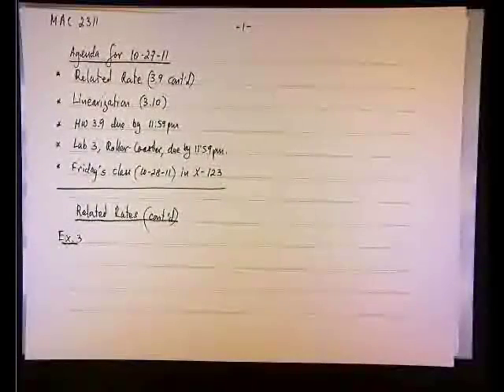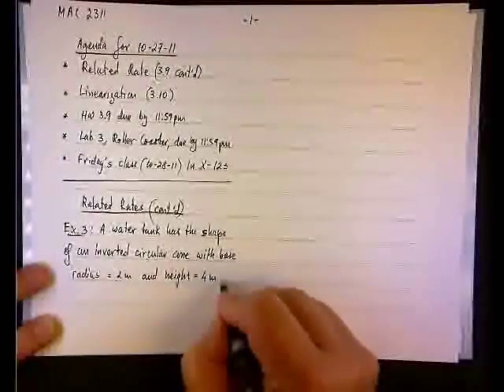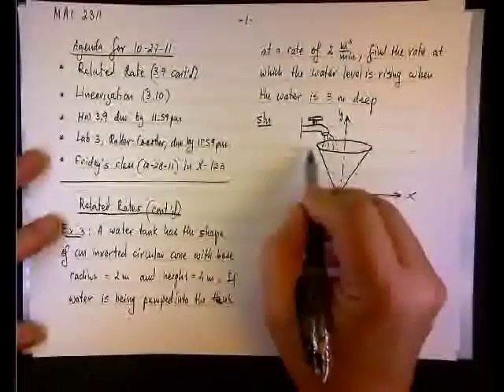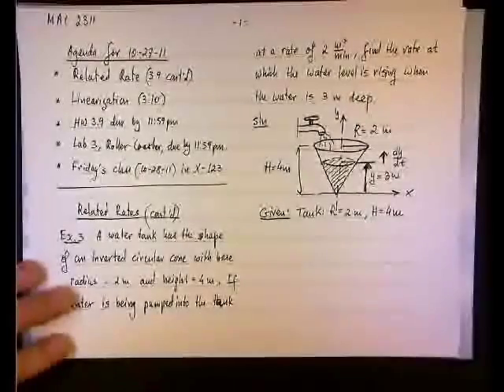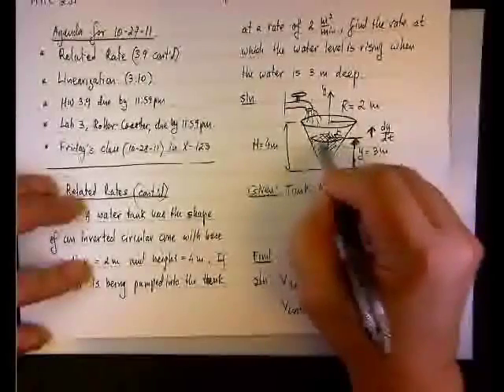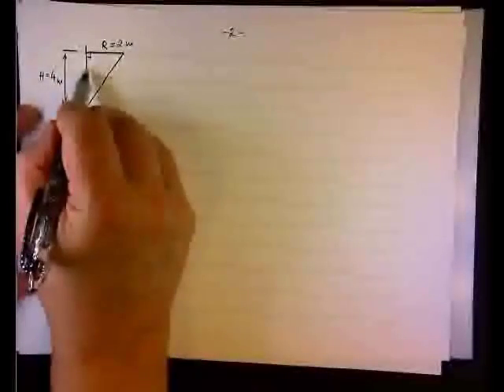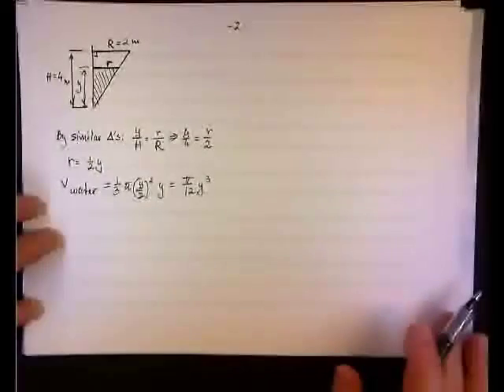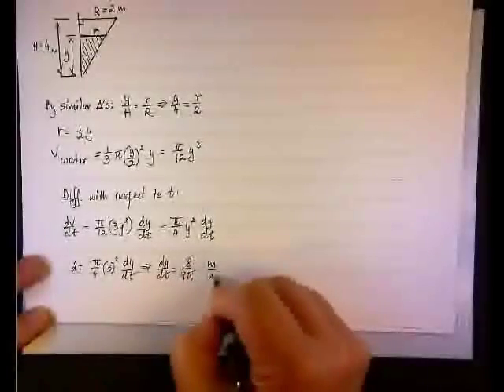Related rates - Ex. 3.mp4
Calculus 1; Differentiation; Related Rates